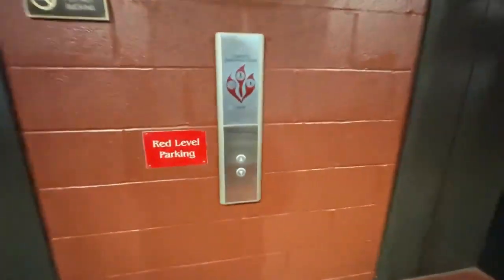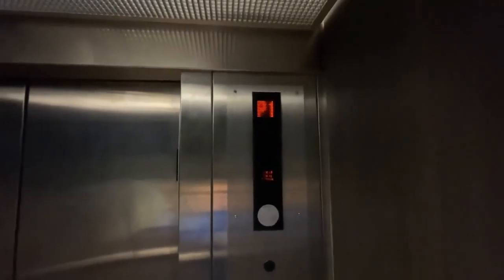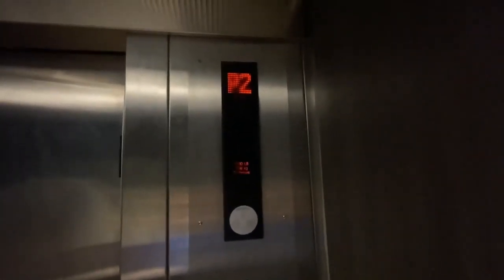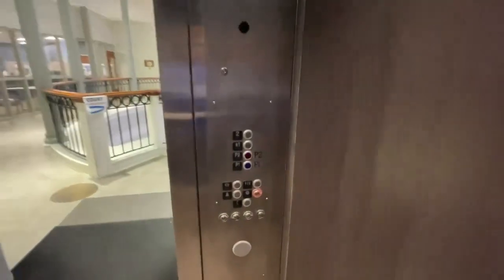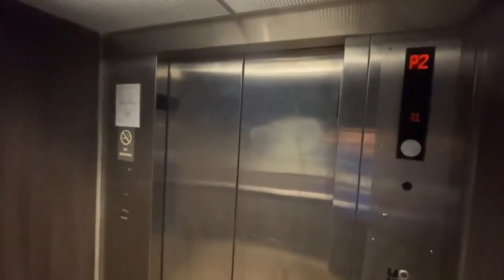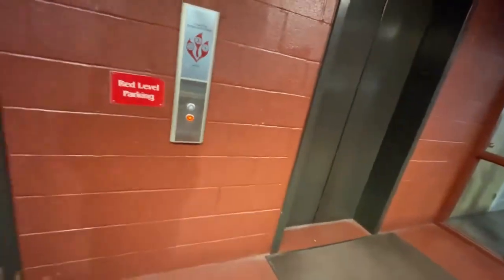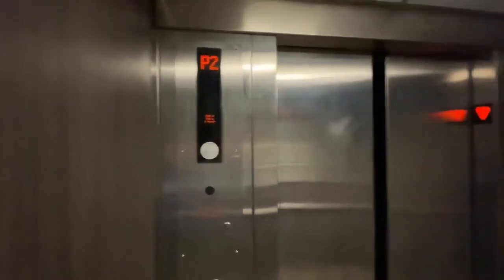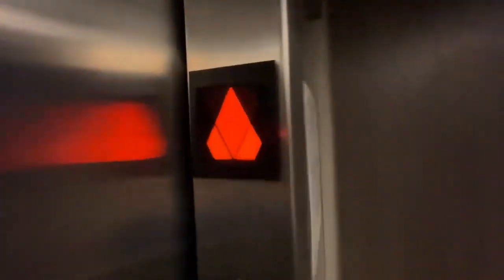Murfreesboro City halls Kone MRL Elevators